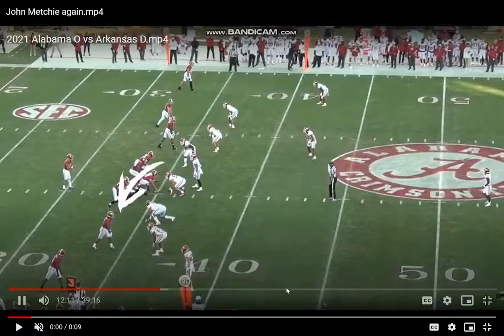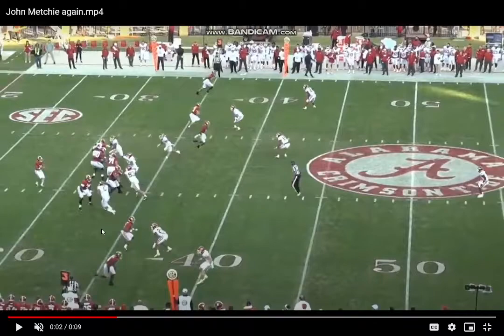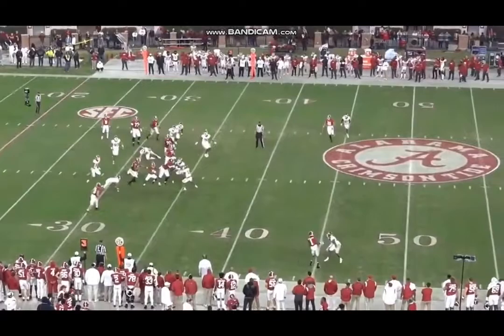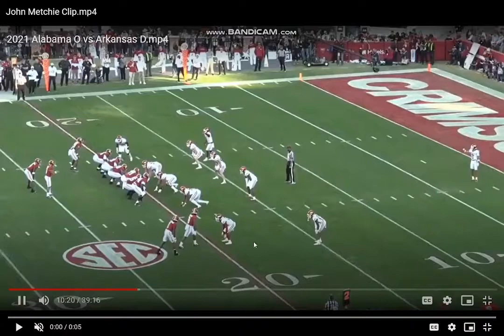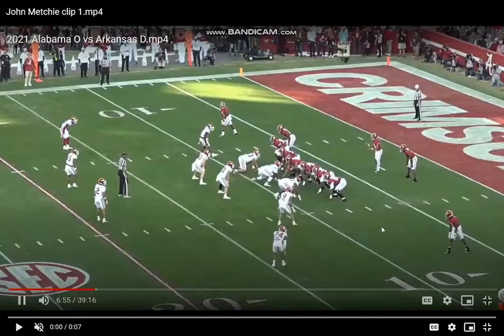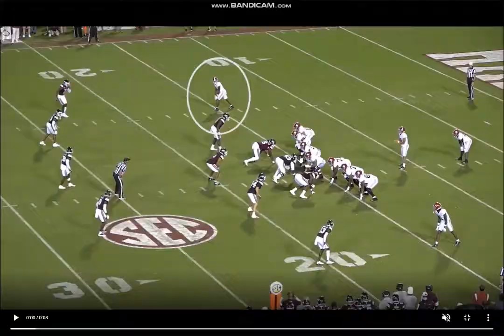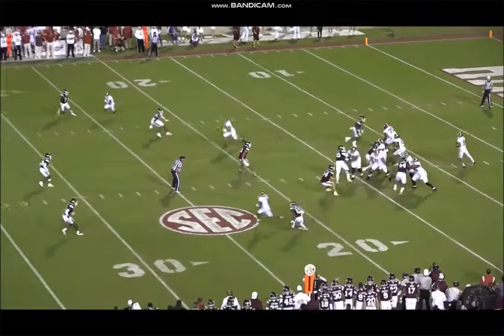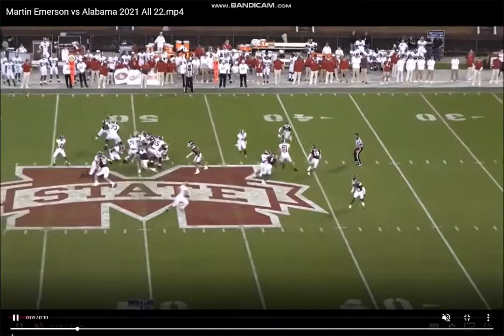Film Breakdown: John Metchie is a ROUTE Manipulator | Houston Texans WR | 2022 NFL Draft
John Metchie is a very technically sound WR that has a varied release package. I am a big fan of Metchie's.

If you enjoyed then do something about it.